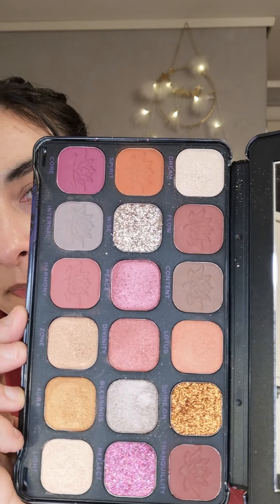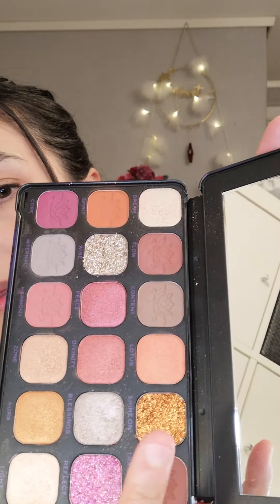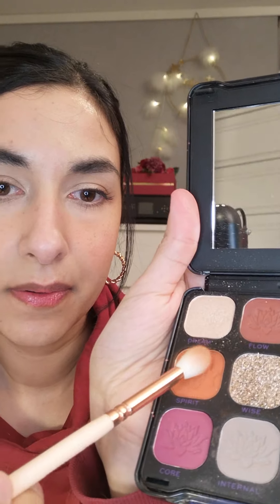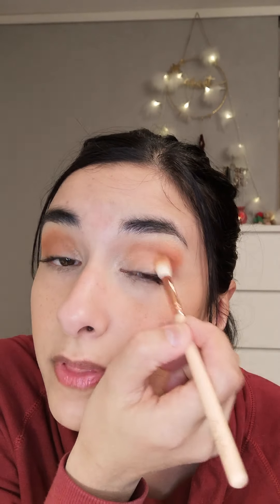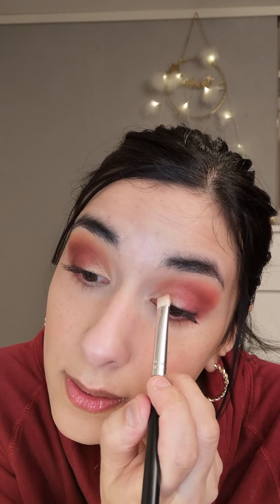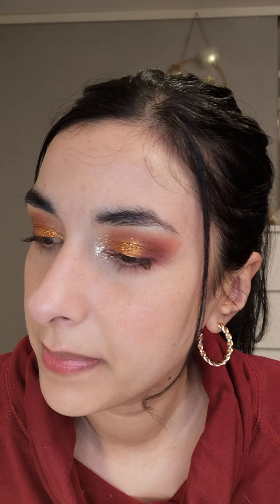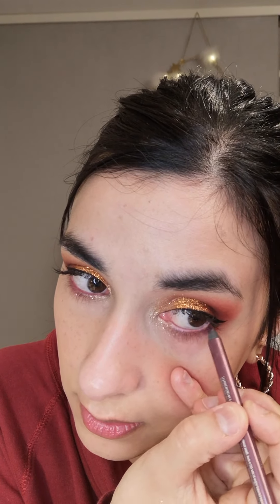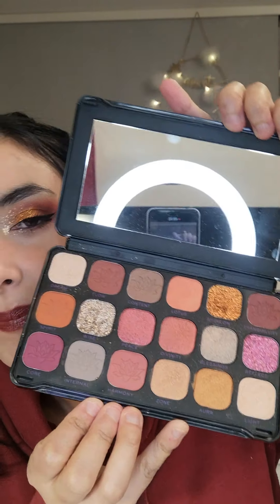asmr makeup video using Makeup Revolution forever flawless spirituality palette🏵️✨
Hi everybody🙂. So I decided to do my very first asmr video showing you a makeup look using the Makeup Revolution forever flawless spirituality palette and some other makeup products. I hope you like it and that it can relax you a little bit😊.